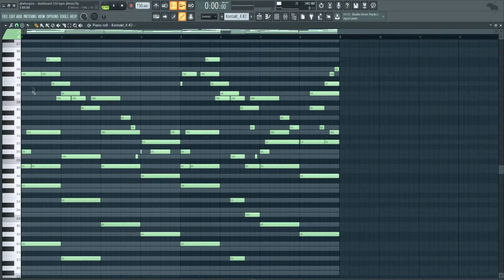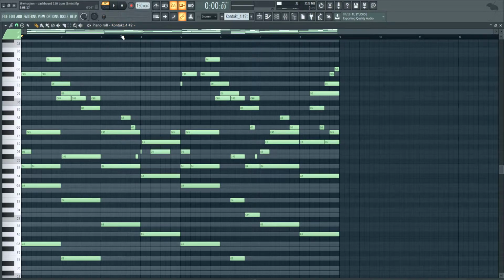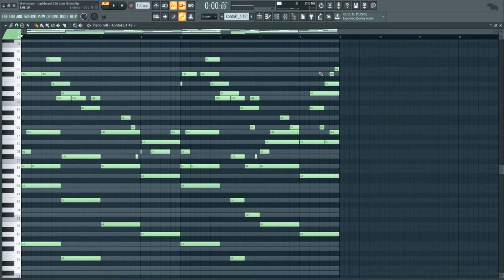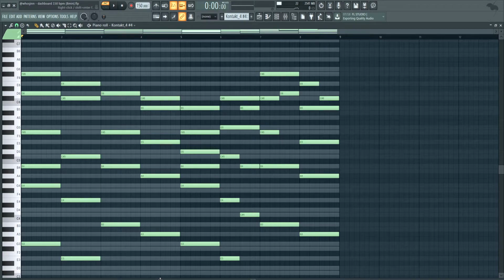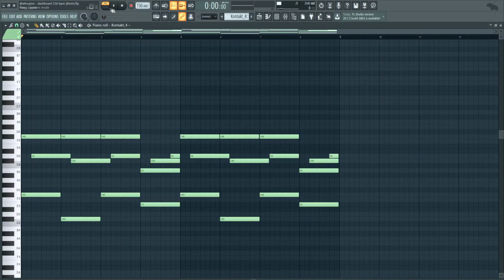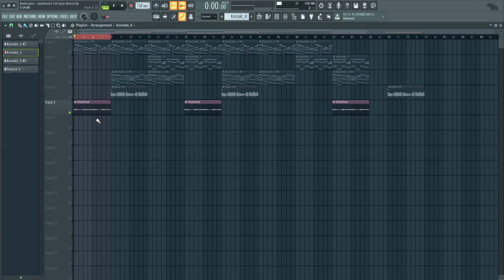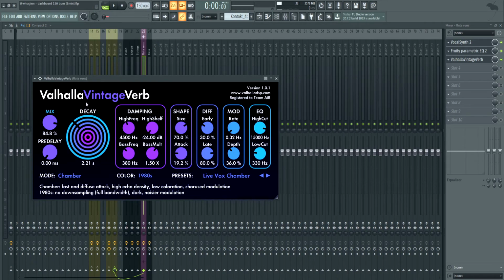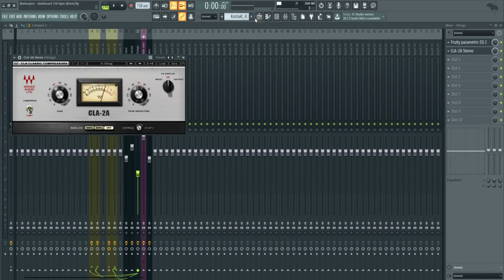How To Make CRAZY Piano Melodies for Rod Wave & Lil Durk | FL Studio 20 Tutorial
Hope you guys learned something from this video.  Please leave suggestions and feedback in the comments down below.

Extra Tags -